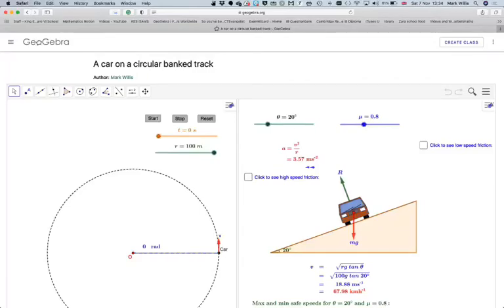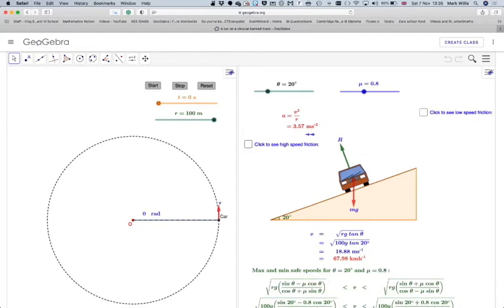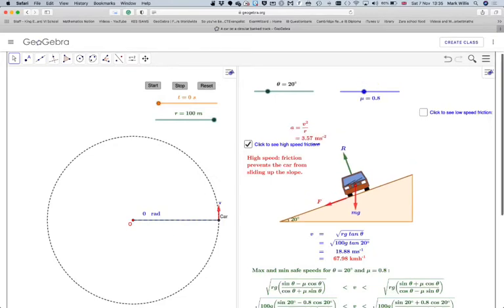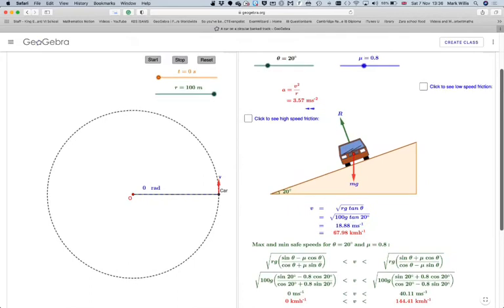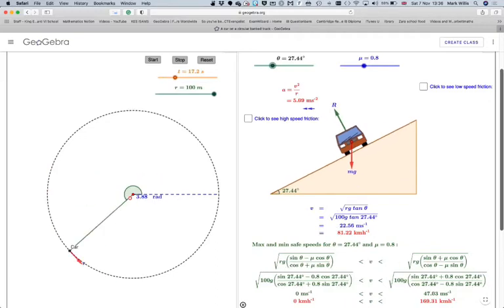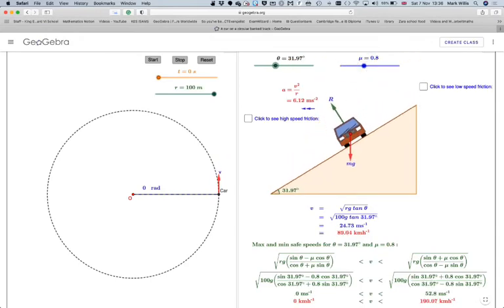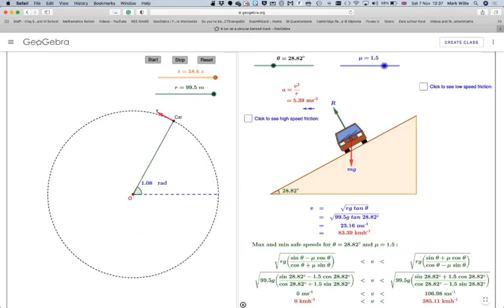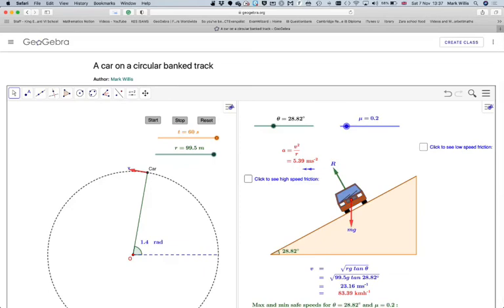A car on a circular banked track using GeoGebra